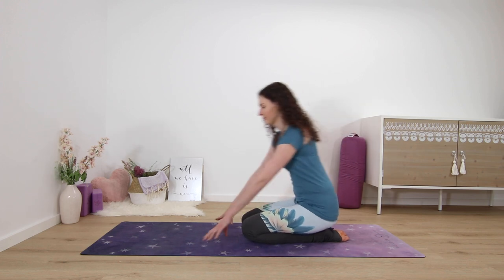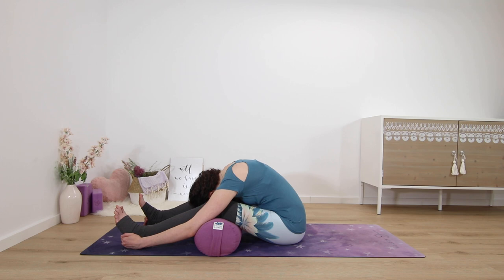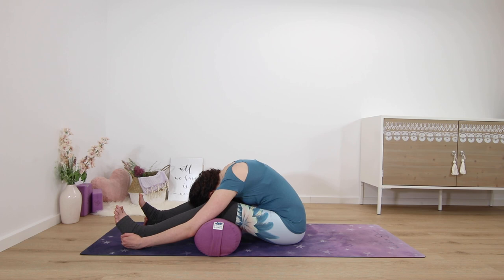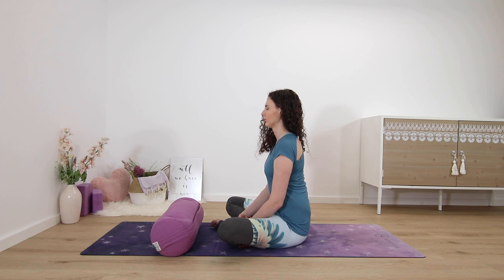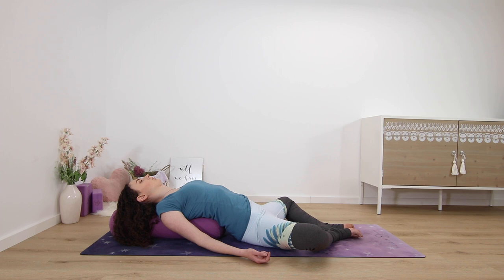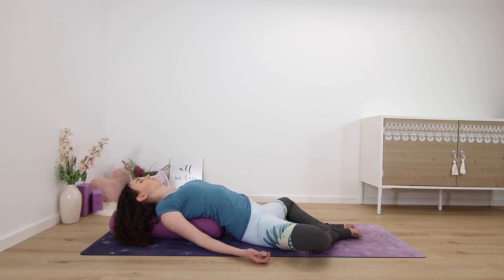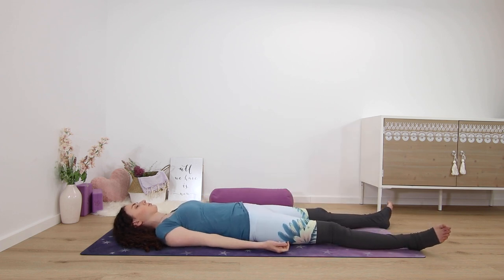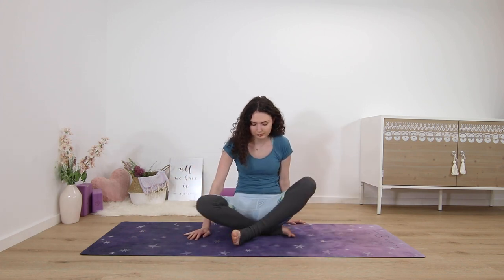Restorative Yoga for Deep Relaxation - 30 min Yin Yoga with Bolster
Ease stress and anxiety  with this full 30 min yin yoga class for deep relaxation!

This restorative yoga class is all about just relaxing and restoring our energy. The intention is to help you recharge your energy batteries with this restorative yin yoga class that will leave you feeling stress free, calm and relaxed.
We will only do two poses, a supported forward fold and a supported backbend. You definitely want to use a bolster for this class, if you don't have one you could always use a dense pillow or two blocks instead.  This is a 30 minute class suitable for all levels as it's very beginner friendly.

There are 3 primary principles of Yin Yoga:
1. Find your edge:  Never cross your body’s limits and risk any injury's. In Yin less is more. On a scale of 1-10 in levels of intensity we want to stay at about a 5.

2. Be still: Relax your muscles & don't fidget while in a pose to distract yourself. Focus on the breath.

 3. Hold the pose: In Yin we hold the poses from 1-10 min, depending on the level of the student and the intensity of the pose.

🔹🔹🔹🔹👇 ONLINE PROGRAMS 👇🔹🔹🔹🔹

▪️▪️▪️▪️👇 OTHER RESOURCES 👇▪️▪️▪️▪️